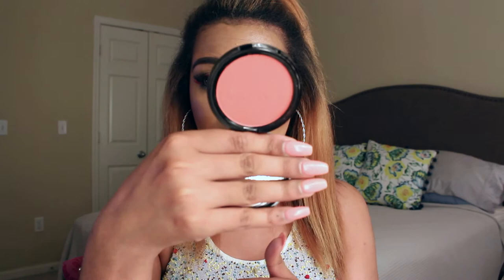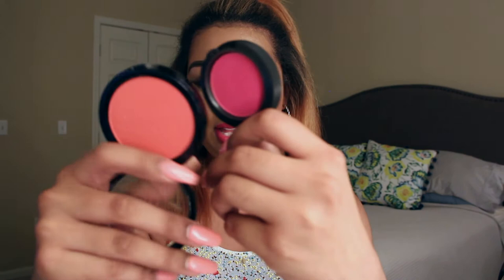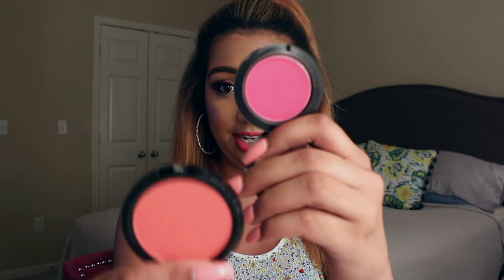NEW! Milani Conceal + Perfect 2-in1 Foundation First Impression & Review | Francesca Regina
Here is my FIRST impression of the Milani Conceal & Perfect Foundation.
It is not my favorite foundation of all time. It is probably one of the better ones from the drugstore though. I just don't love how thick it is. It has just been sitting on top of my face and hasn't really sunken in to look skin like.
I will keep wearing it though to see if that changes.

Here are the other products I mentioned that I tried
Laura Gellar- Baked Gelato Swirl Illuminator- Charming Pink & Peach Glow
Makeup Revolution London- Matte Blush- New Rules
NYX Vivid Brights Liner- Vivid Fire & Vivid Petal
Makeup Revolution London Lipstick - Dazzle